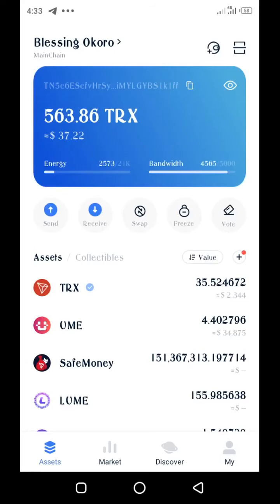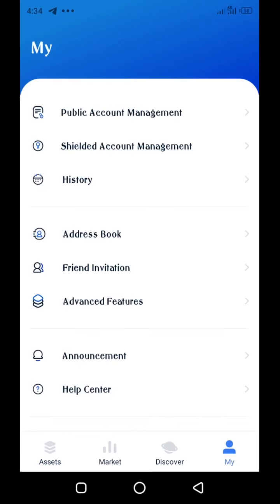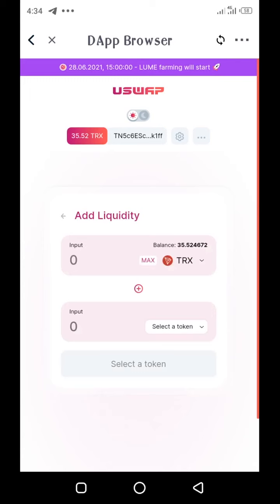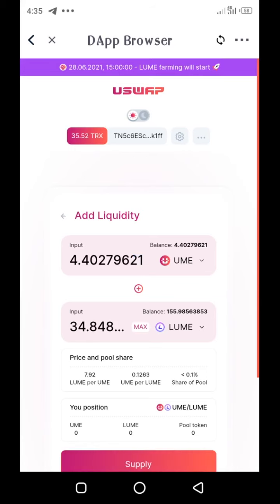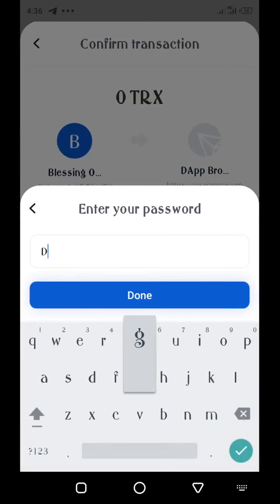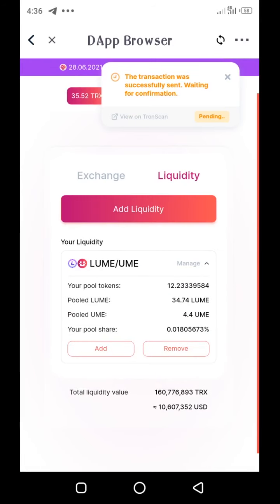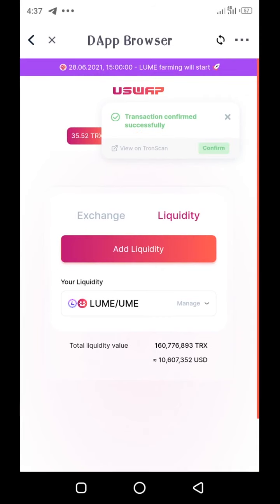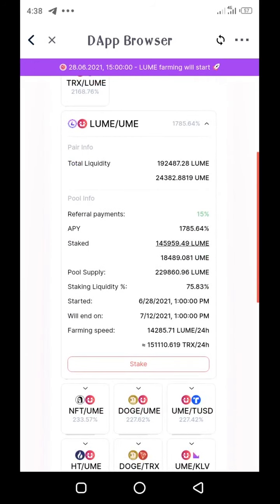How to Earn LUME for FREE On USWAP DEX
How to Earn LUME for FREE On USWAP DEX (Using LUME/UME as example)

 Note: You need to have at least to100 TRX for transaction fees.

There are two pools on Uswap DEX to farm the LUME token.

LUME/TRX
LUME/UME

Step 1: Enter the link below on your Tronlink Pro Wallet or Klever wallet browser to connect your wallet to Uswap DEX.👇

Step 2: Tap on the "Confirm" button to confirm your upline. The approve the transaction by entering your wallet password.

Step 3: Once the transaction is confirmed, tap on the 3 dots by the displayed wallet address to display the drop down menu, then select "Liquidity"

Step 4: Provide liquidity by selecting "Add Liquidity"

Step 5: On the first input field, select "LUME" and select "UME" in the 2nd input field.

Step 6: Enter the amount of LUME token and the corresponding UME value is displayed. Then tap on "Supply"

Note: Ensure that both amounts are of equal value of both tokens are entered. You will be required to approve the transaction by entering your wallet password. Once approved, you will be given an LP token which you can stake. follow steps below to stake

How to Stake LP Token
Step 1: Tap on the 3 dots, then select "Staking"

Step 2: Select the LUME/UME pool and tap on "Stake"

Step 3: Tap on "MAX" to enter all the LP tokens, then tap on "Stake". Wait for the transaction to be confirmed and you are good to go.